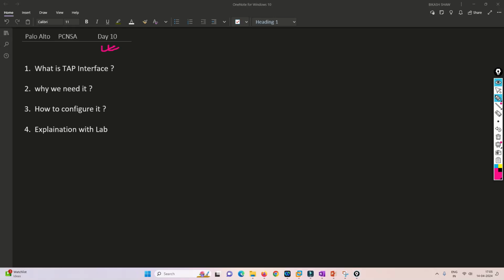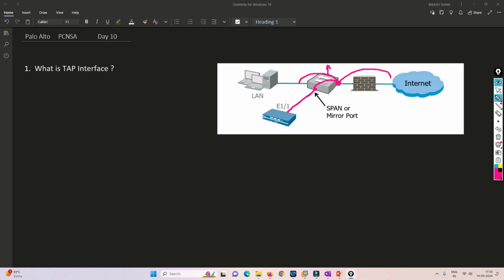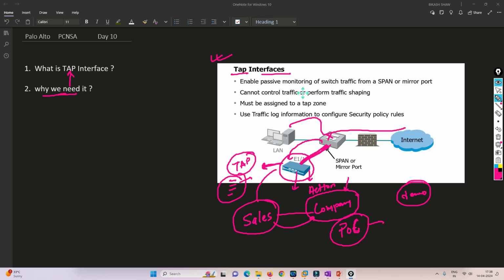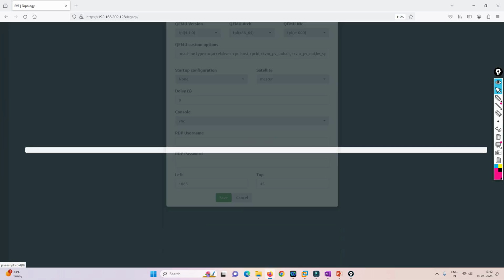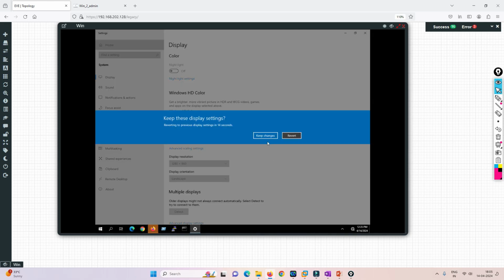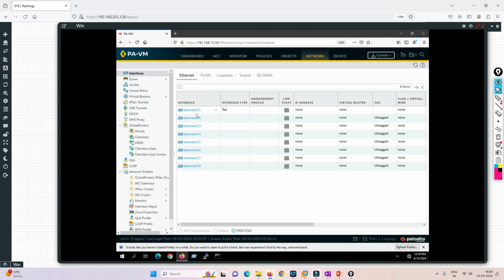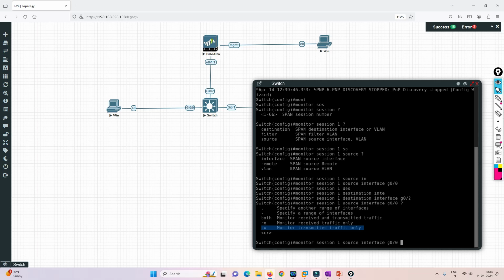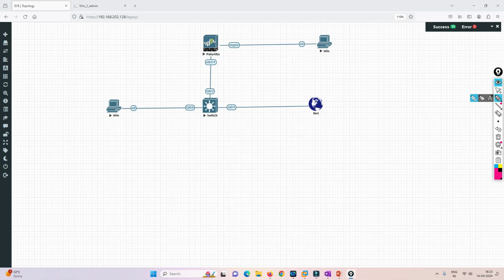#1 PaloAltoFirewalltraining | Training Day 10 | What is TAP Interaface | Tutorial | 2024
Hi Friends,
Please checkout my new video on What is TAP interface in Palo Alto firewall . Have any question put it on comment section

0:00 Introduction
1:27 What is TAP Interface ?
4:40 why TAP interface is needed ?
8:33 How to configure TAP interface in Palo alto